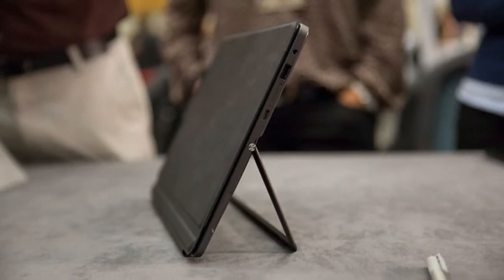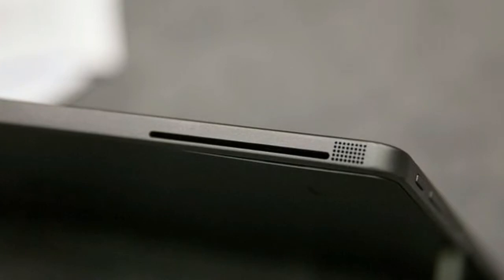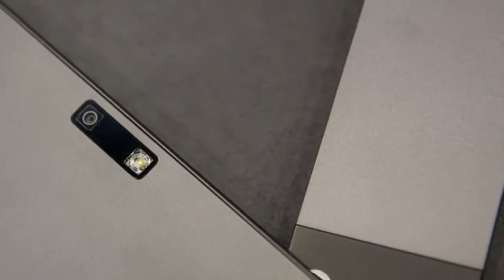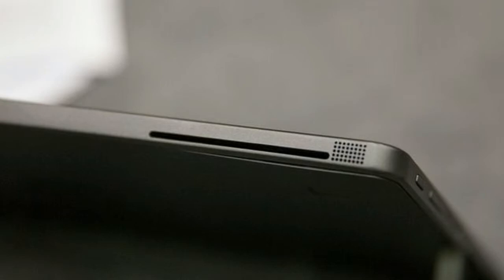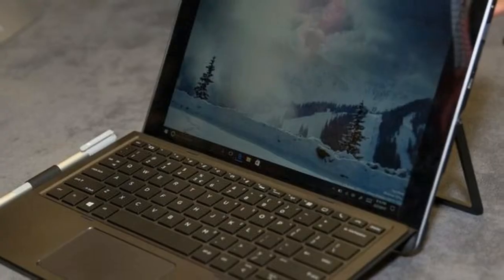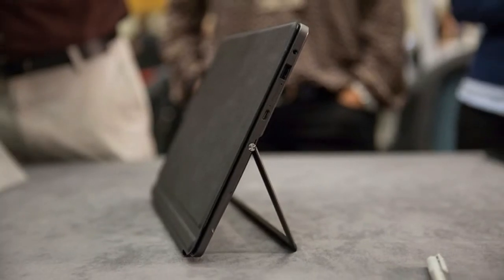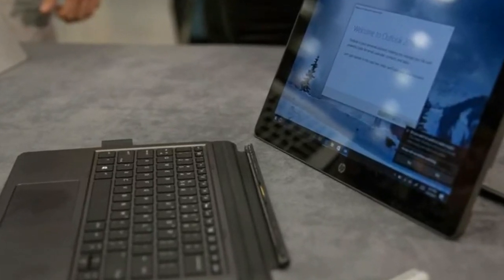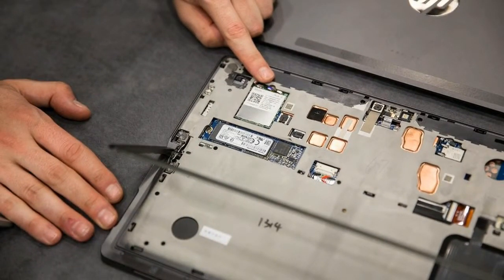HP Pro x2 Instead of the original's pull apart design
By KENT TECH